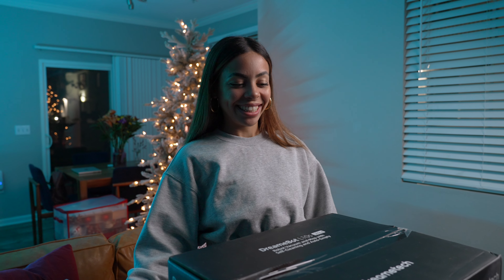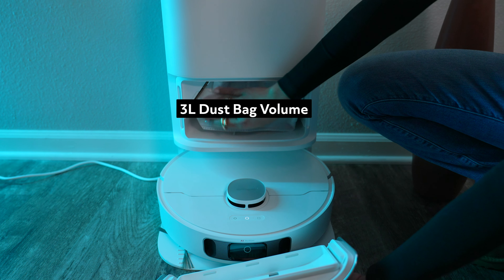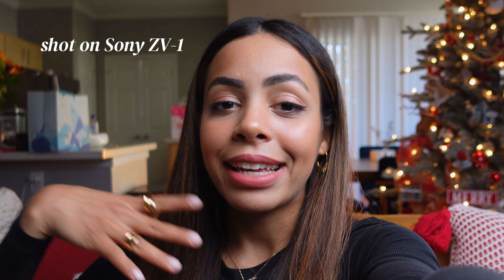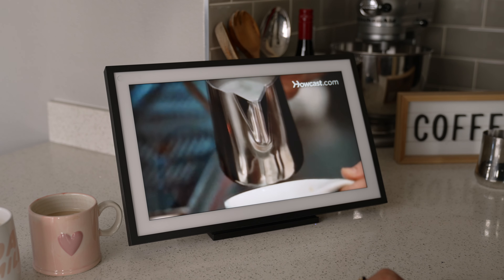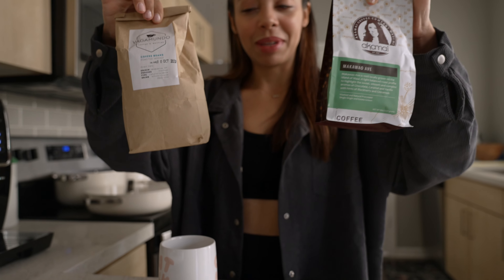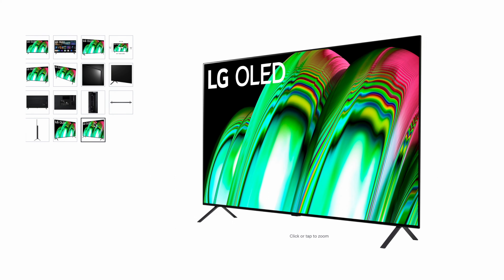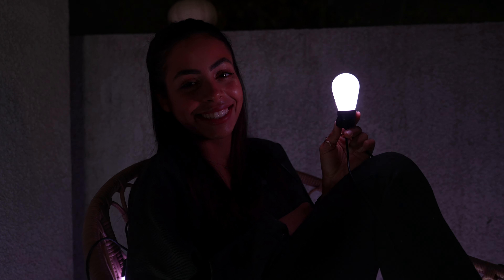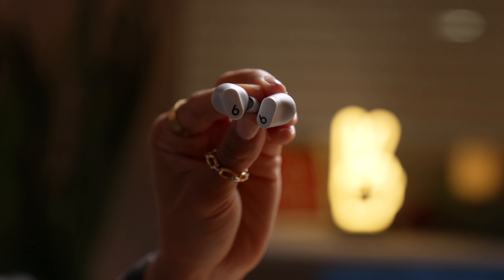Best Tech Gift Ideas 2022 - Ultimate Gift Guide $50 and up!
My Ultimate Tech Gift Guide - 2022 Tech gifts at every price point that everyone will love!
Check out the DreameBot L10s Ultra here!

Thank you to Dreametech for sponsoring a portion of this video.

Echo Show
Espresso Machine
Smart bulb string lights
T7 Shield SSD
Beats Studio Buds